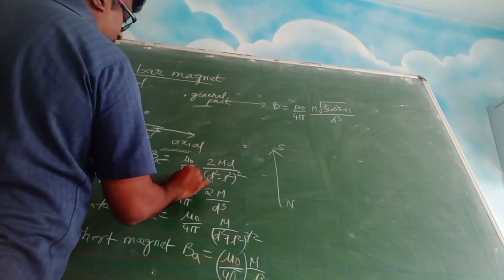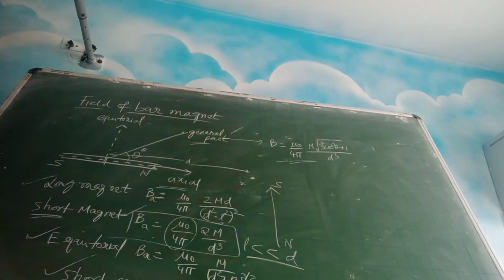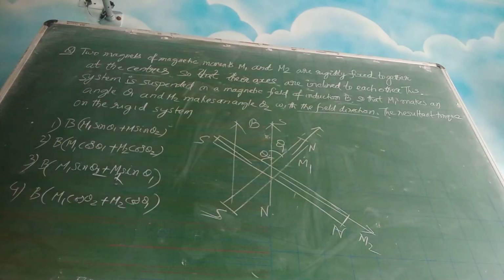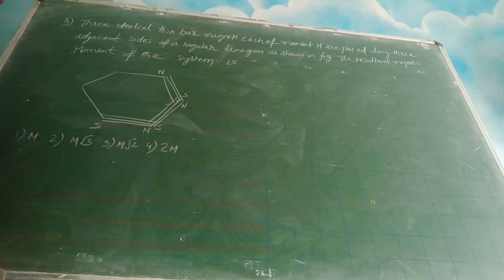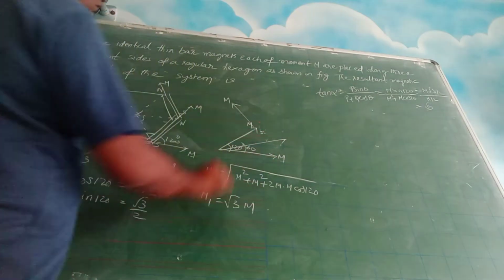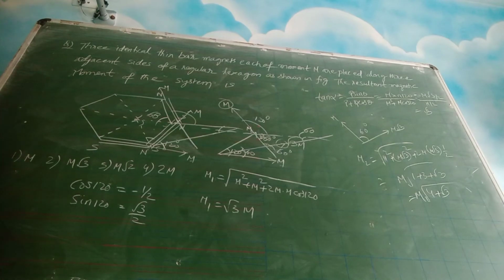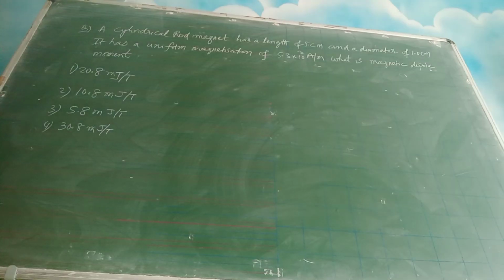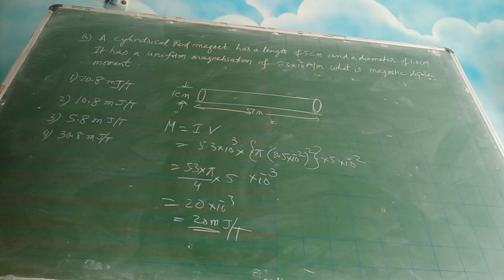magnetism revision series numericals 4